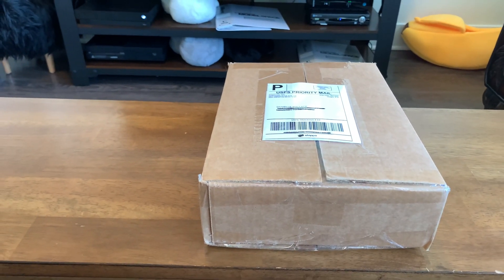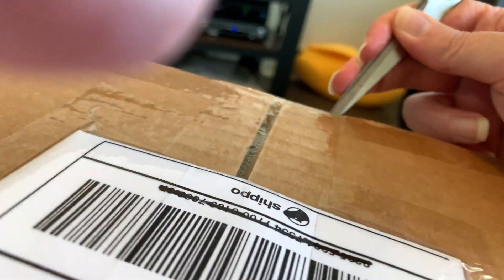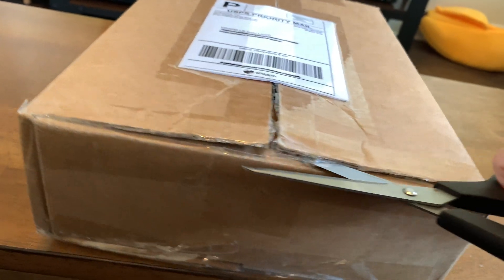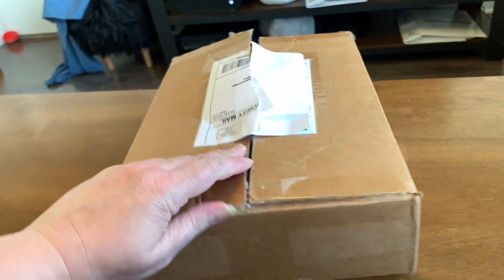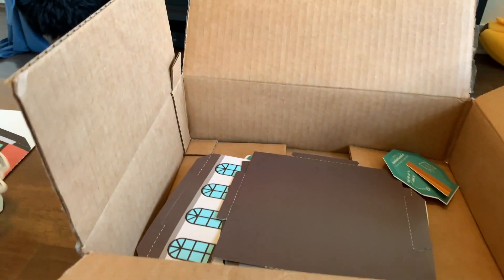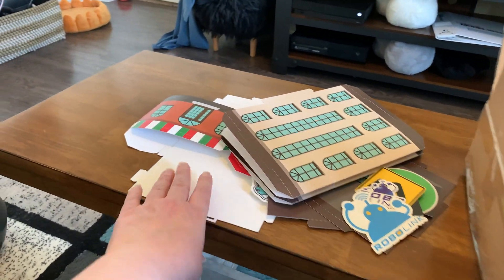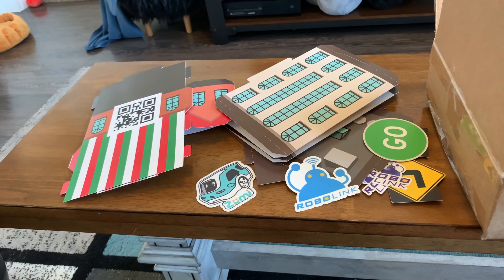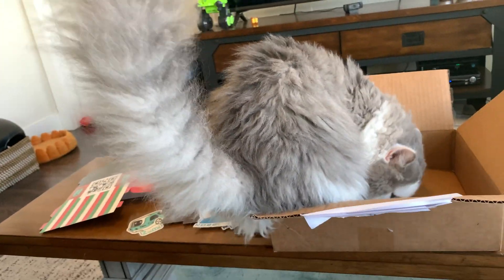Zumi Robot Car - RoboLink Goodies Box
I received a box of goodies from RoboLink to help with the ZumiTown mat. Ferdi, my cat, is excited...about the box!

I am also likely going to be getting some paper houses to fill out the mat.

RoboLink, the creators of Zumi, have this cute little robotic car